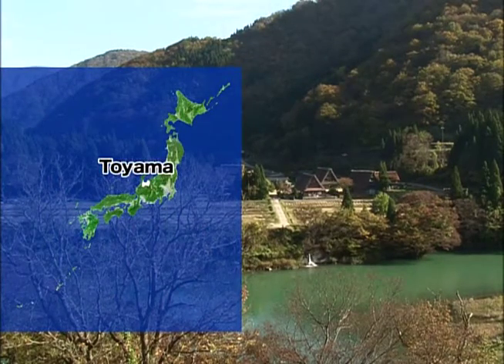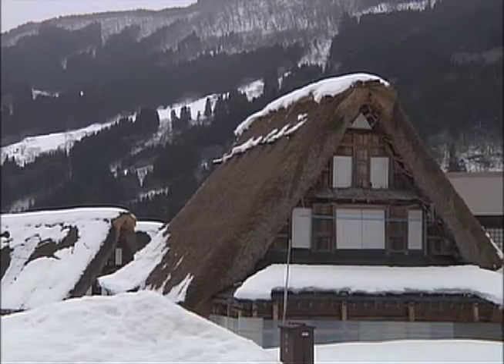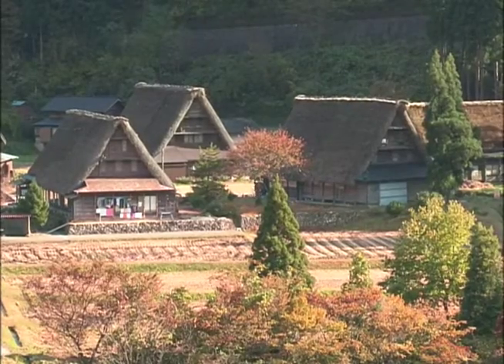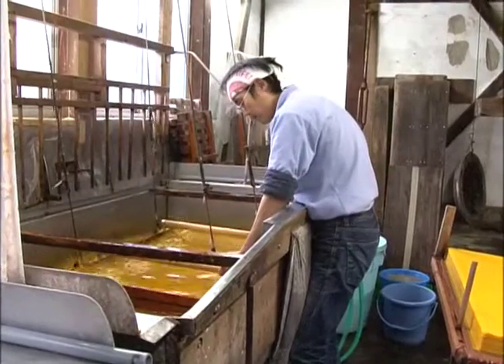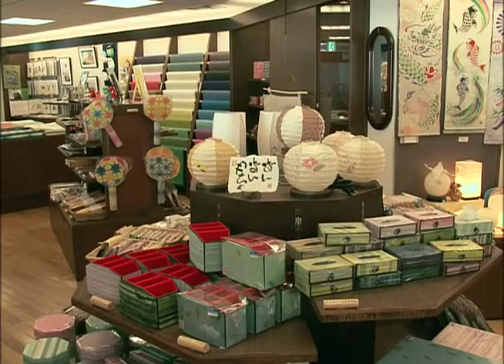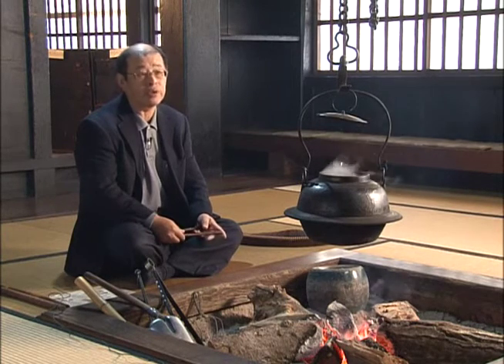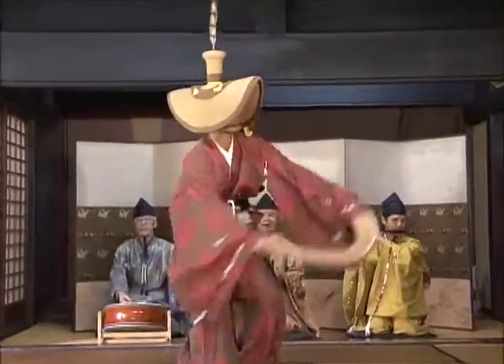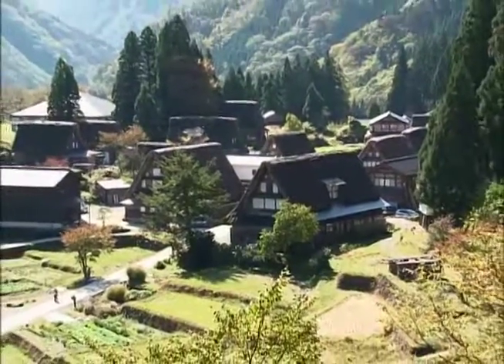Gokayama's Thatched Farmhouses